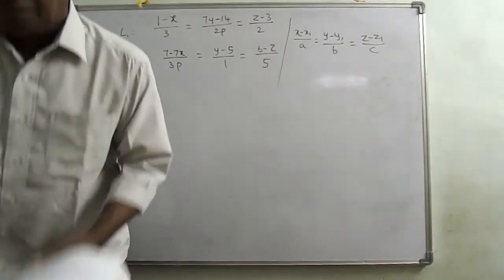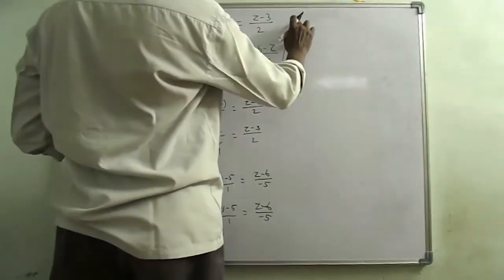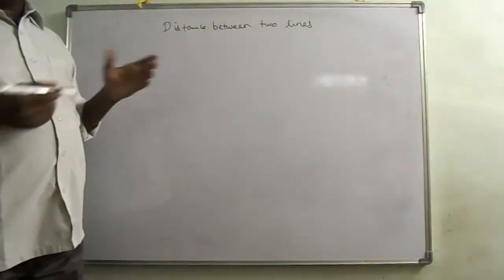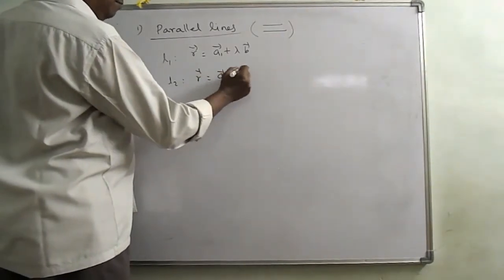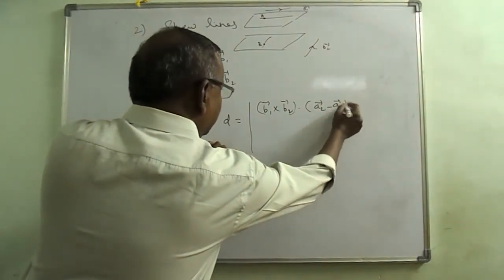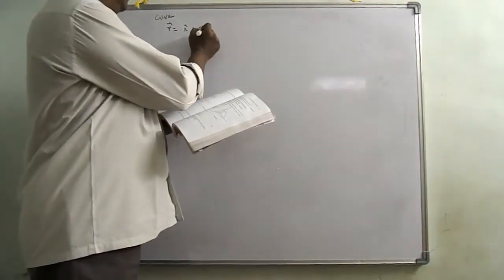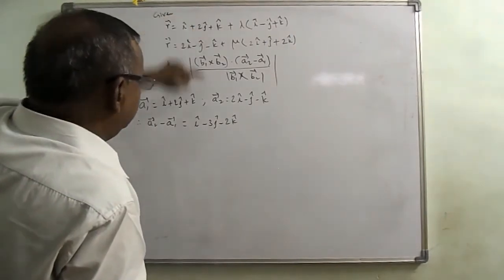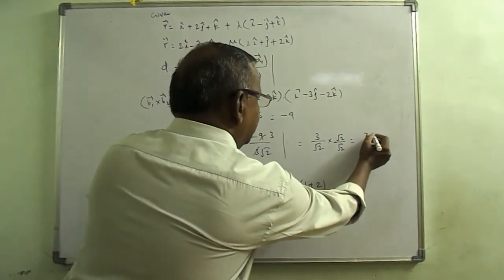GRADE XII MATHS - 3D